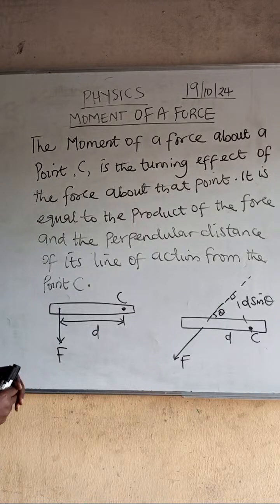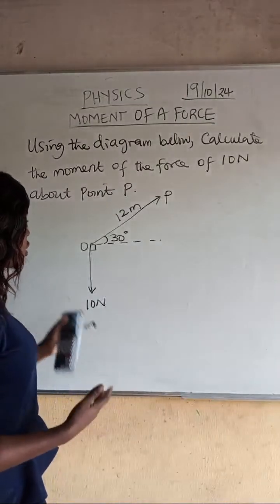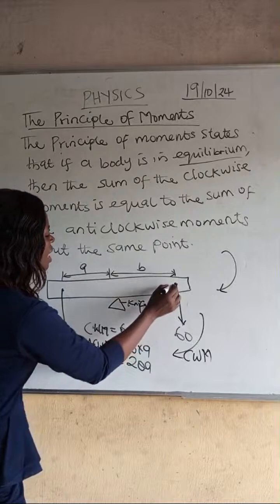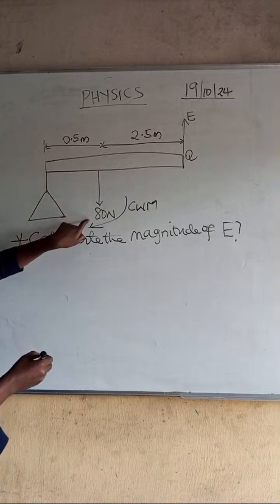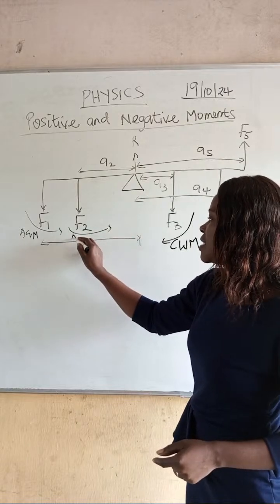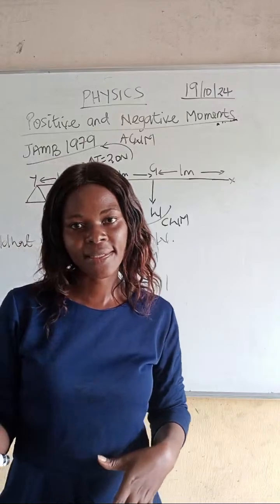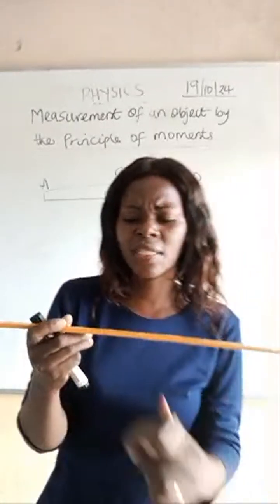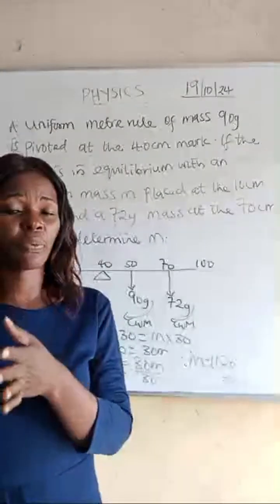Jossy Science Academy is live! Moment of a force (Principle of moments)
This video will expose you to the basics of moment and it's principle.